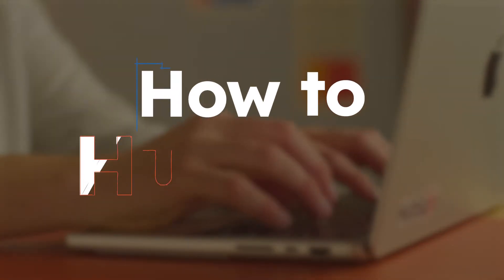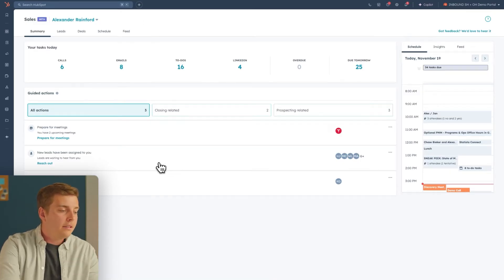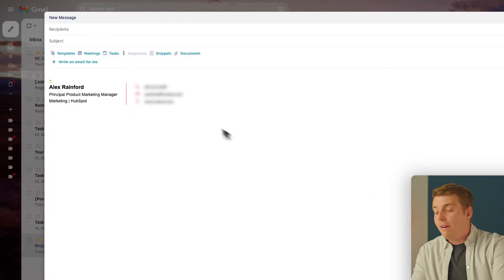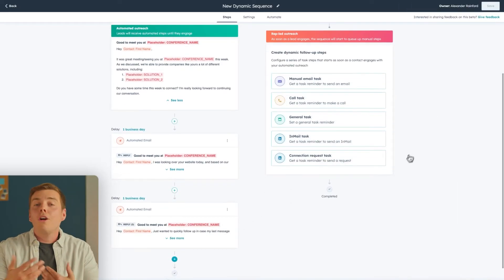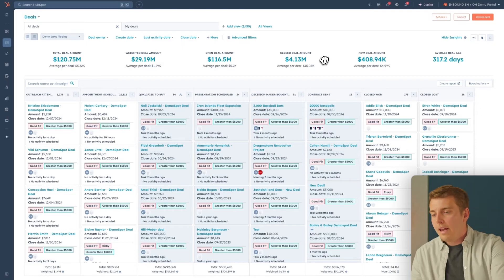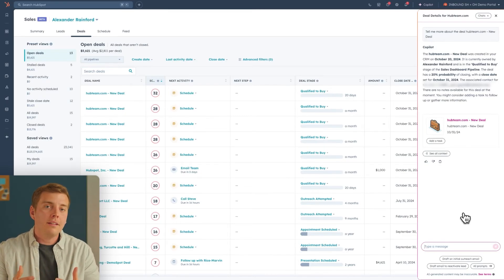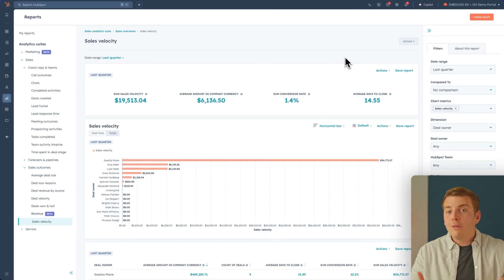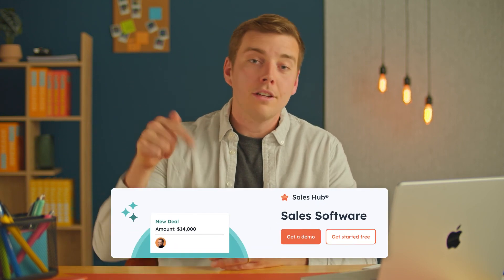The Official HubSpot Sales Hub Tutorial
The old “do more, sell more” playbook? It’s officially out of the game. Piling on more reps, activities, or tools no longer guarantees growth. Sales are stalling, connections feel out of reach, and leaders are left searching for ways to scale.

00:00 Introduction to HubSpot Sales Hub
00:34 Navigating the Smart CRM
02:33 Sales Workspace and Managing Leads
09:30 Deal Management
14:24 Reporting

Enter HubSpot’s Sales Hub: the game-changing platform designed to focus on quality over quantity. With powerful yet easy-to-use tools, your team will deliver faster results, build deeper customer relationships, and regain productivity. And for sales leaders? Actionable insights to scale revenue predictably and with confidence.

Join HubSpot’s Principal Product Marketing Manager, Alex Rainford, as he shows you how to unlock your team’s potential and crush your sales goals.